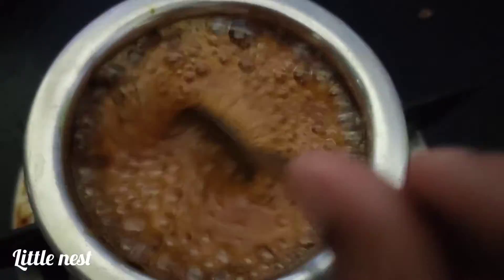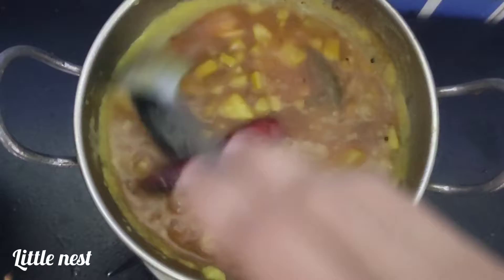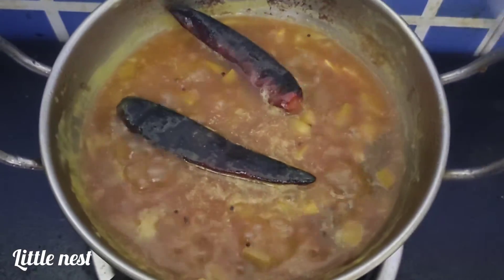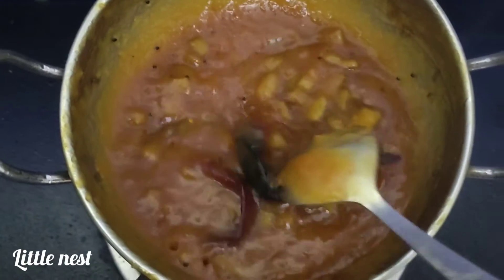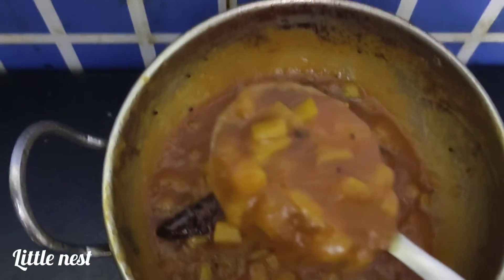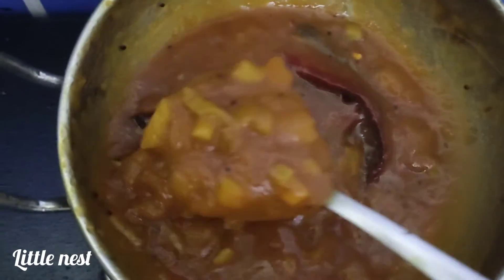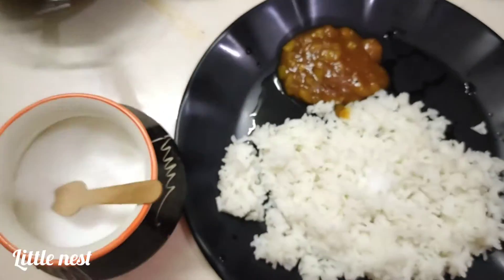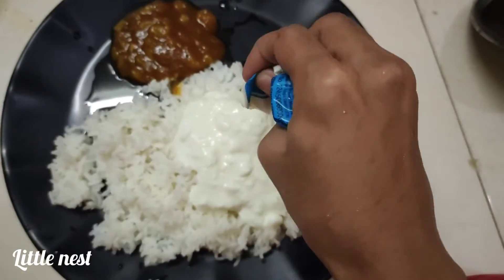Mangai pachadi | little nest